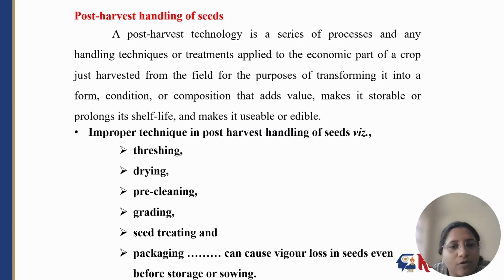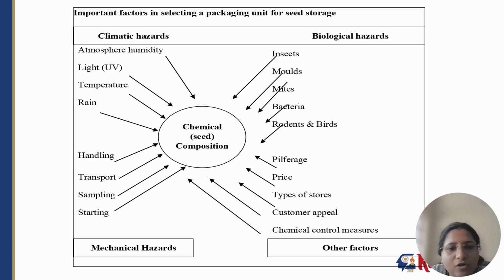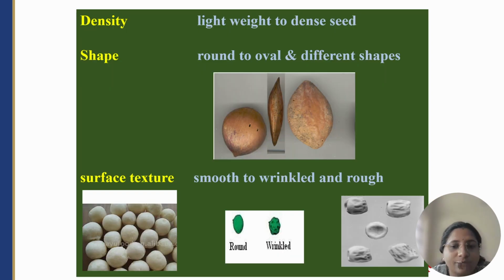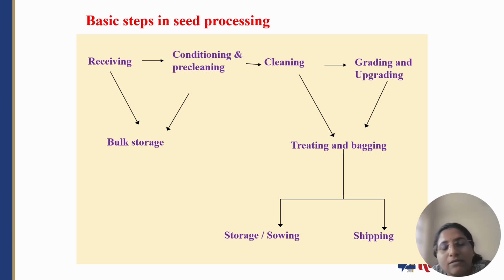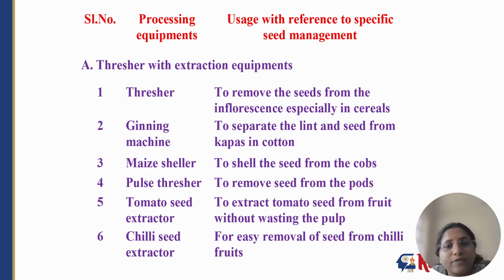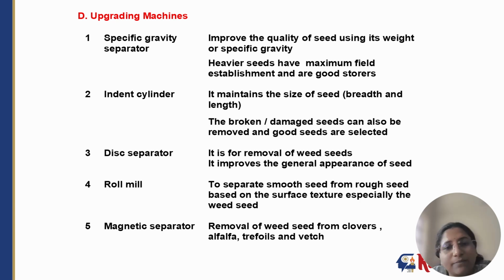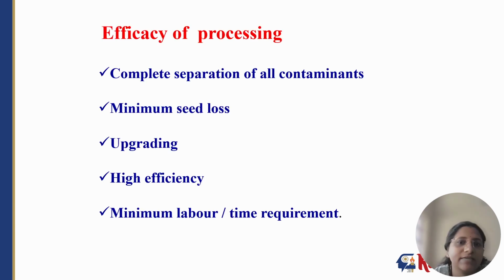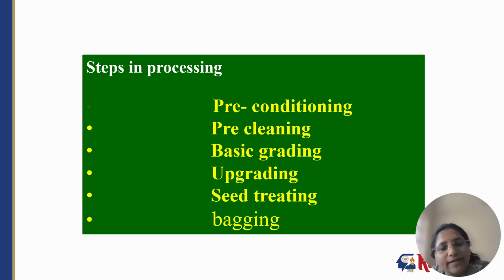Post harvest technology